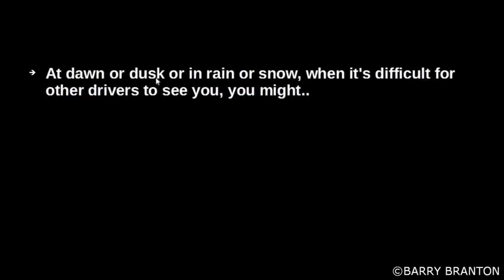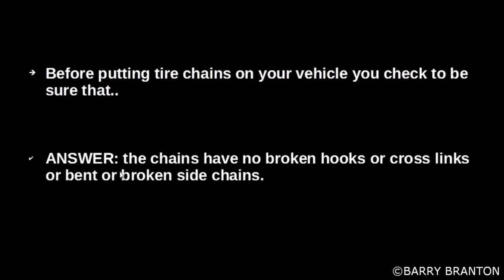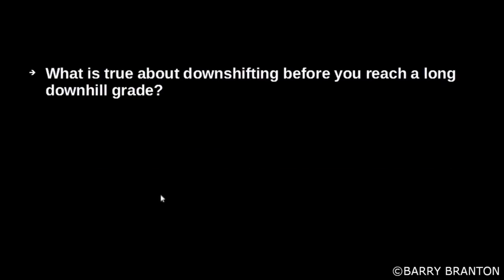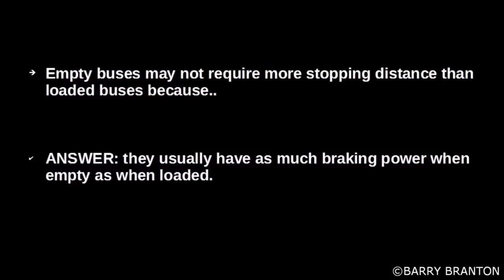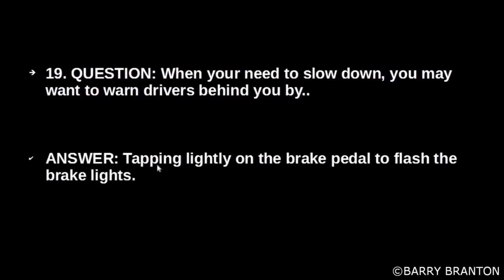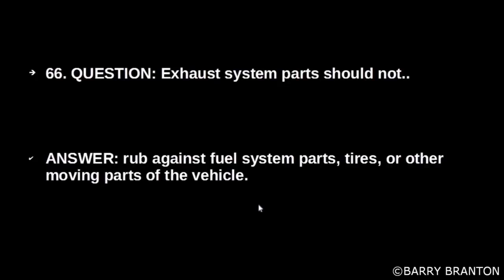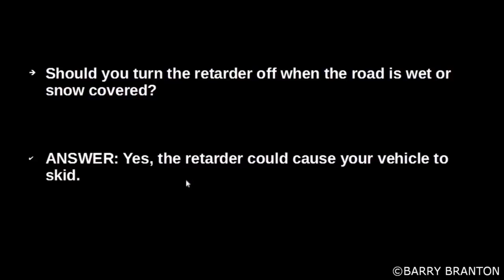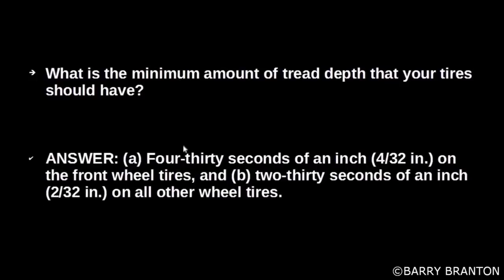2019 CDL General Knowledge Exam Questions & Answers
2019 CDL General Knowledge Exam Questions & Answers